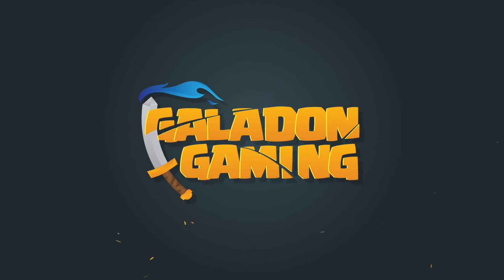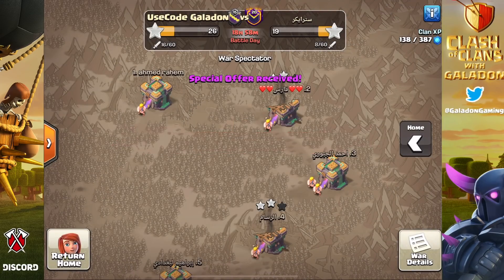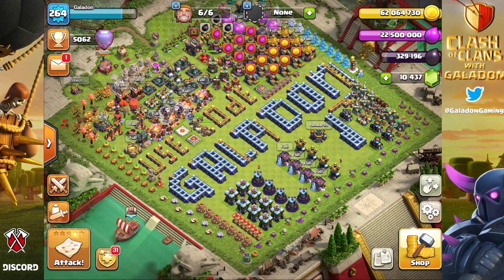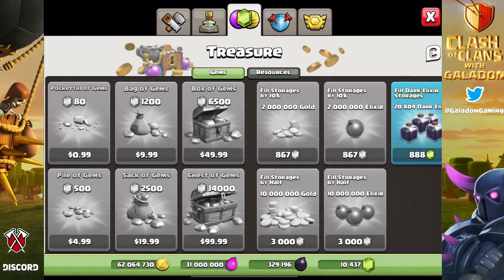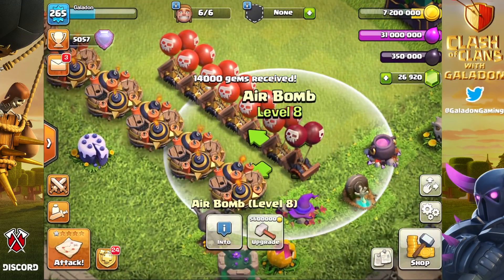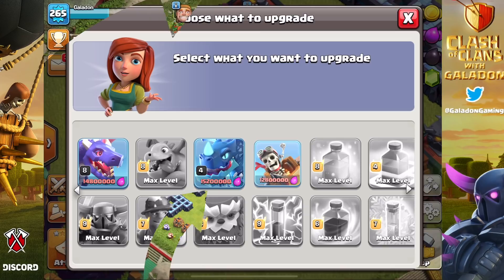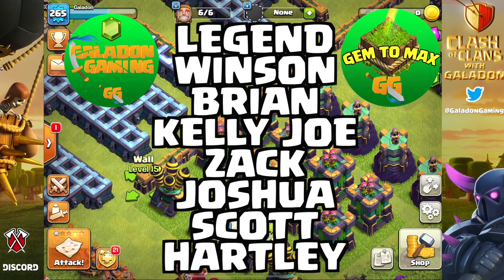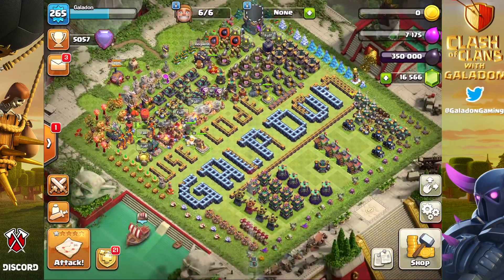126,000 Gems - GEM TO MAX - Clash of Clans Update!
126,000 Gems - GEM TO MAX - Clash of Clans Update!

Contents of this video:
0:00 Introduction
0:57 Buying Packages
3:30 Wizard Towers
4:45 First Walls
5:37 Air Defenses
6:00 Archer Towers
7:57 Buying Gems
8:32 Giant Bombs
9:18 Air Bombs
9:38 Barracks
9:58 Laboratory
11:45 MORE Gems
12:36 last wall pain
12:45 Supporter Shout Outs
14:08 Peter gets the last word